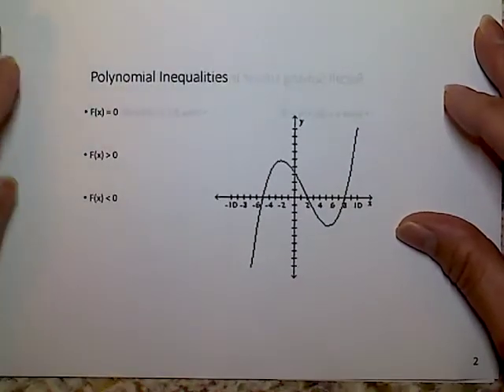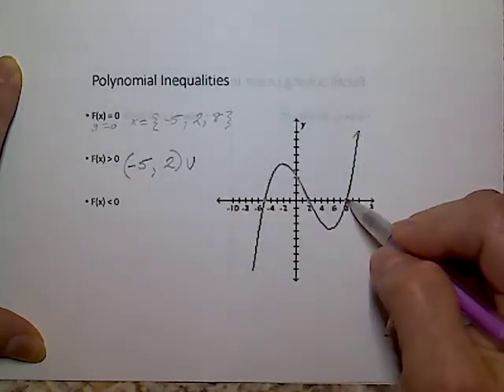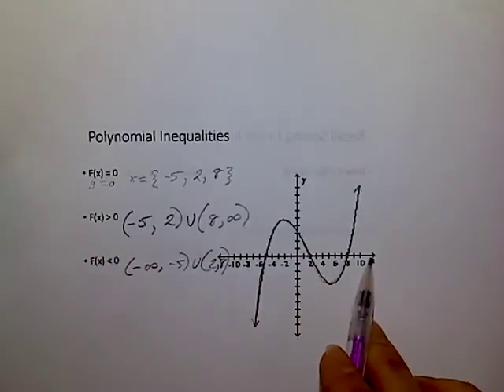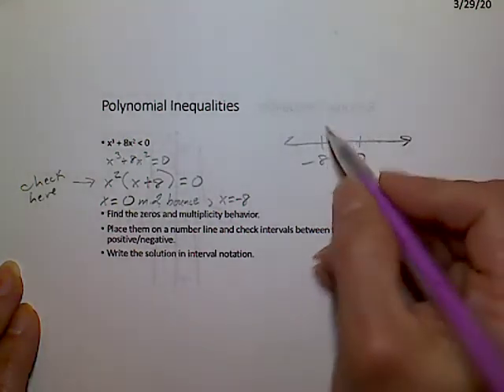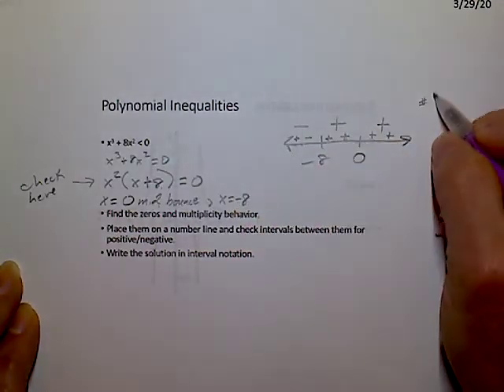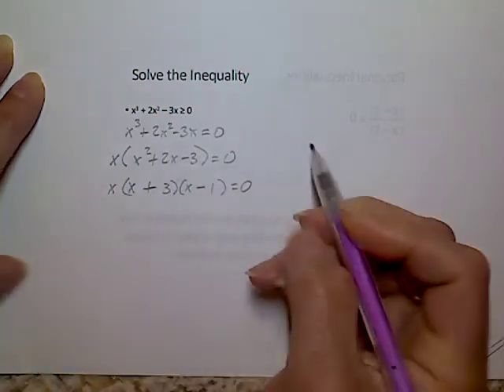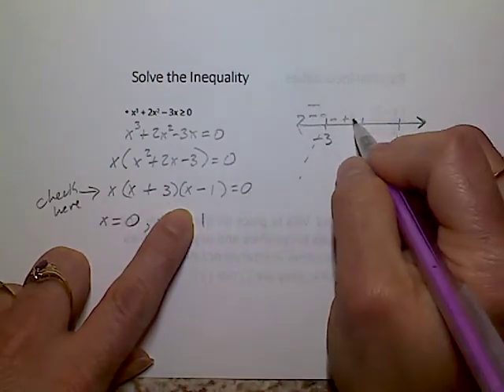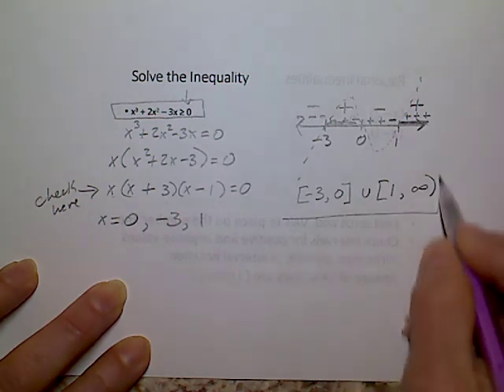CA 5 6 part 1